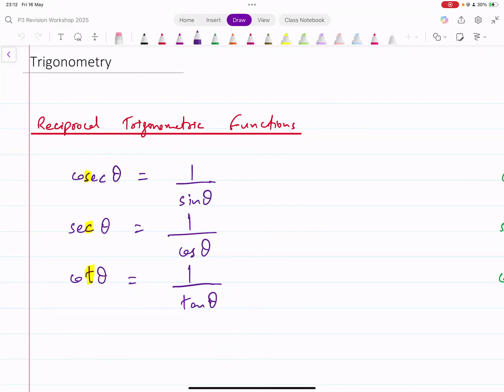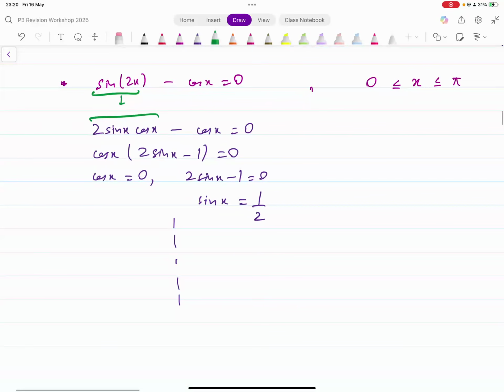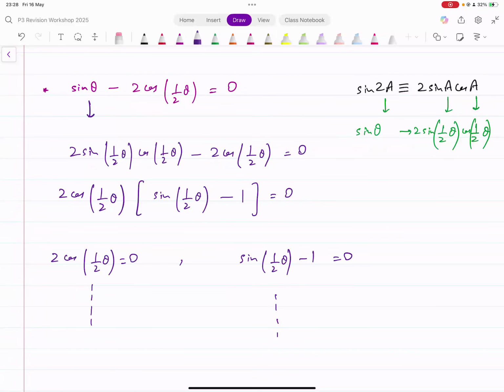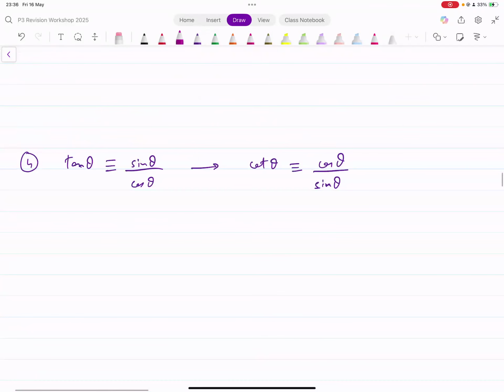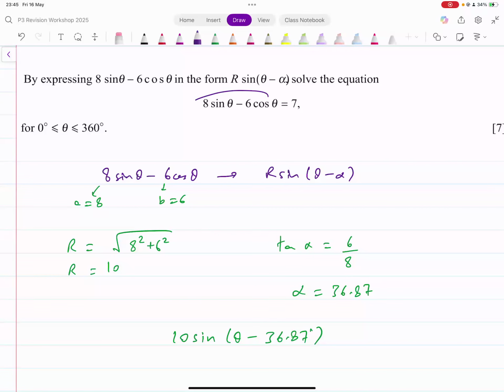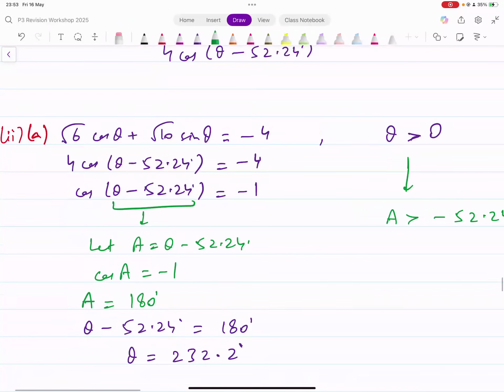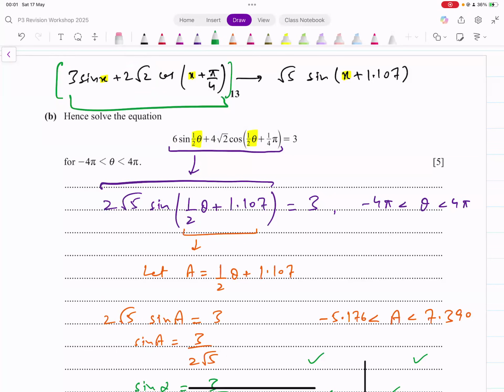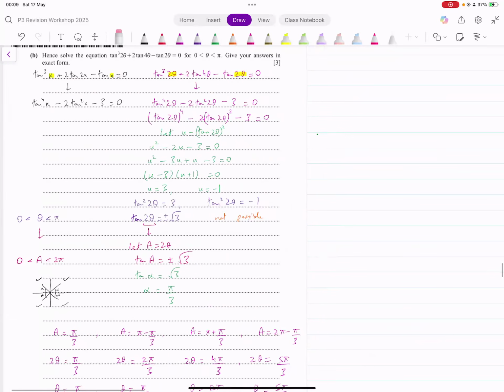P3 Trigonometry | Revision of all Concepts & Different Types of Questions | A-level Math